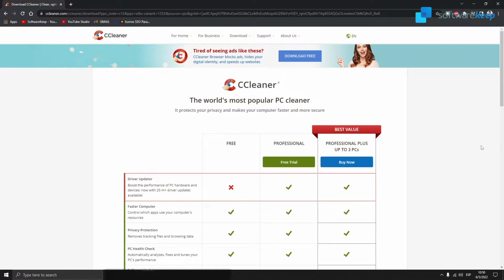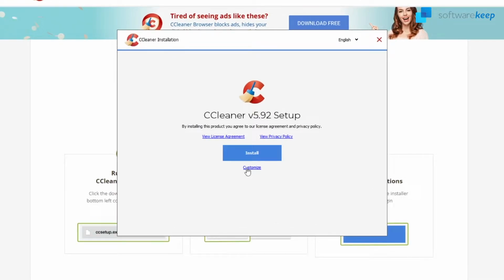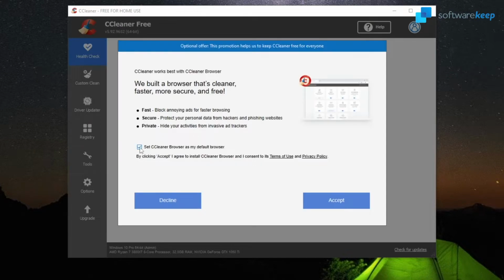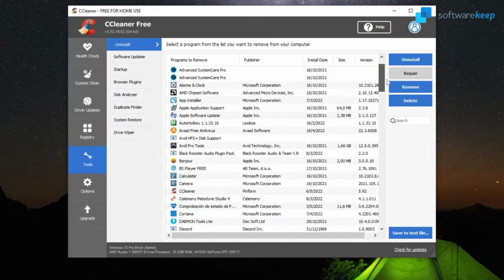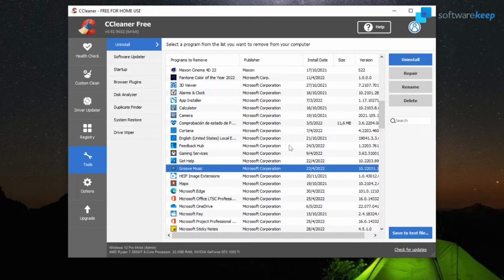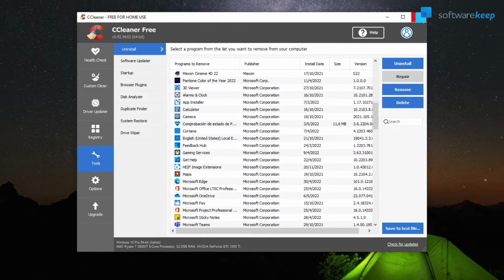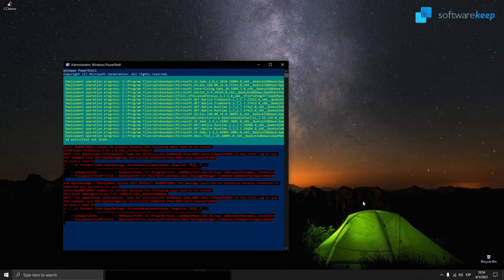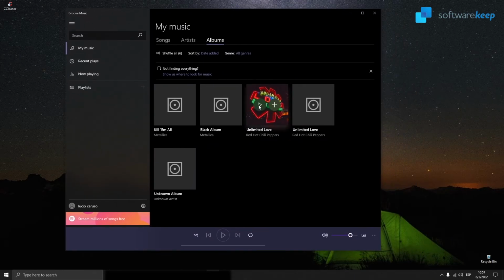➡️Remove Or Uninstall Windows 10 Pre-Installed Apps (2022) ✅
🚀In this video you will learn how to uninstall the apps that you don't need, but particularly the ones that you can't uninstall with the uninstaller that comes with Windows 10.

 🚀Using the CCleaner program you will be able to accomplish this task.

⌚Time Stamps:⌚
00:00 Intro
00:13 Download and Install CCleaner
01:27 How to uninstall apps
02:21 How to revert the process to get the apps again
03:14 Check that the apps are working again after uninstalling by mistake
03:28 Final thoughts